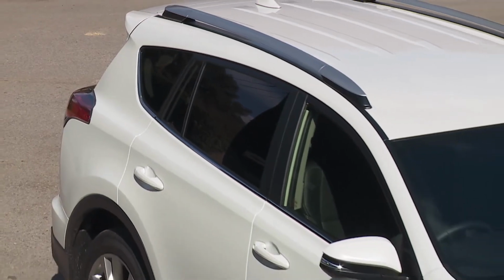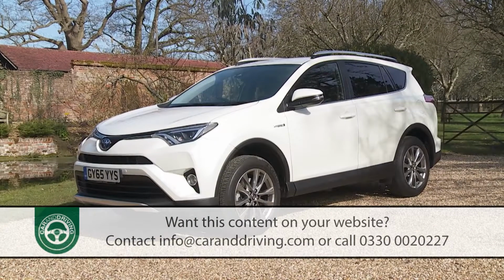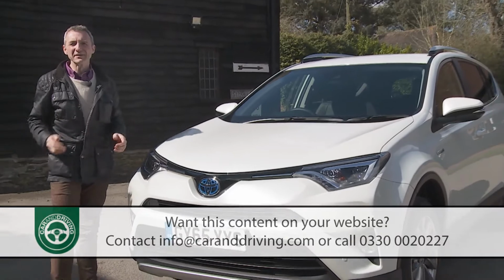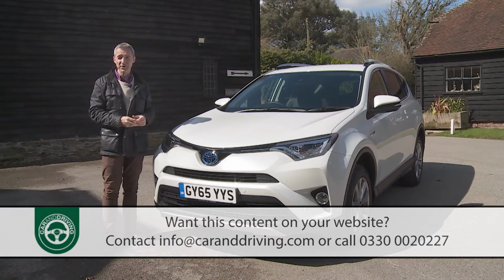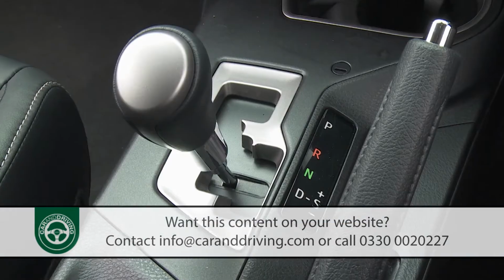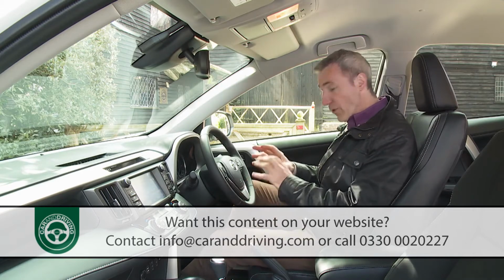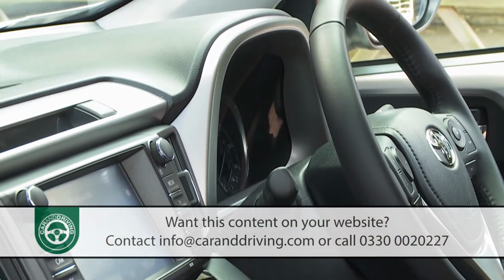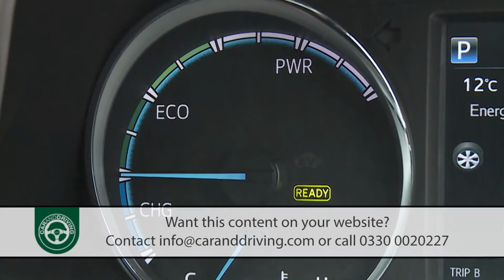TOYOTA RAV4 2016 REVIEW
Google Store Lease A Car With LeaseLoco Toyota's RAV4 compact SUV soft roader has been around so long it's easy to forget quite how far it's come. In 2016, an improved version of the fourth generation model went on sale and was smarter and better finished, plus it featured more competitive diesel power and crucially, the option of a hybrid engine for the first time. Does it make sense as a used buy? Let's see. : Amazon